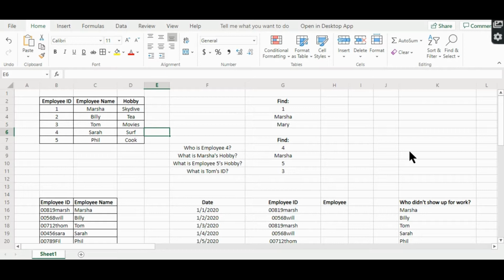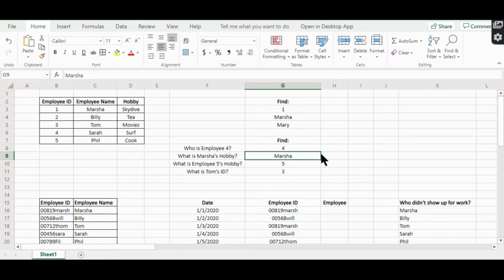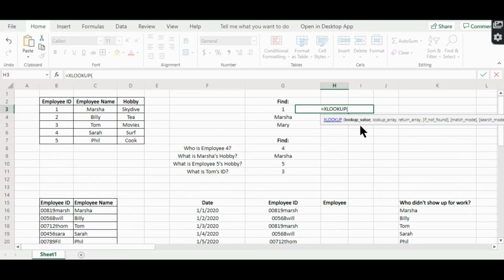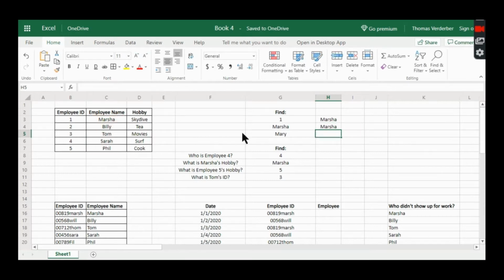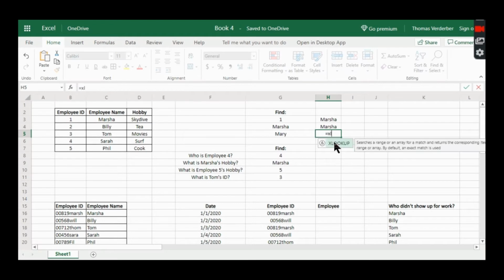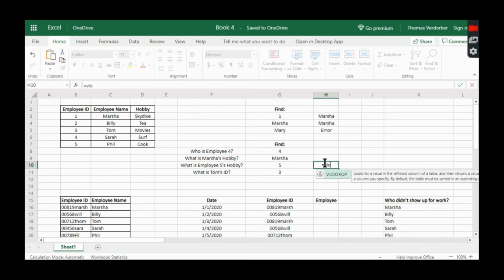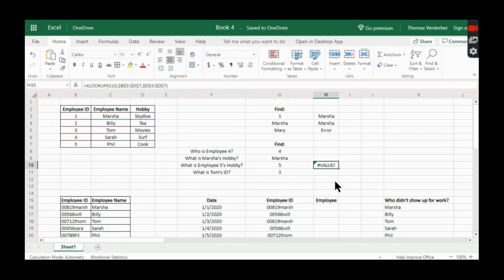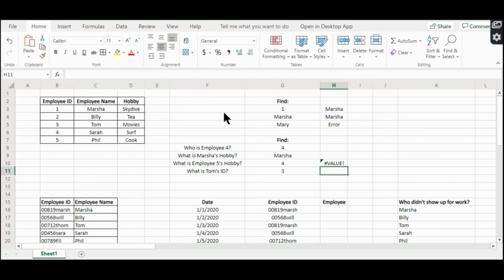XLOOKUP vs VLOOKUP in Excel | How to Use, Compare & Practice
Is XLOOKUP really better than VLOOKUP in Excel? 🤔 In this tutorial, we’ll practice how to use the XLOOKUP function, compare it directly to VLOOKUP, and cover why XLOOKUP is quickly becoming the go-to lookup formula in Excel.

You’ll learn:
✅ How to use XLOOKUP step by step
✅ Key differences between XLOOKUP vs VLOOKUP
✅ Why XLOOKUP can replace INDEX + MATCH
✅ Extra features (like IF functionality) built into XLOOKUP
✅ When you might still want to use VLOOKUP

⏱️ Timestamps:
0:00 – Intro
0:08 – Excel Online Overview
0:35 – What is XLOOKUP?
1:26 – XLOOKUP Criteria Explained
3:09 – XLOOKUP with IF Function
4:54 – Things to Watch Out For
7:15 – Wrap-Up